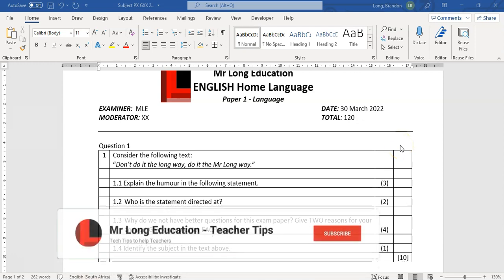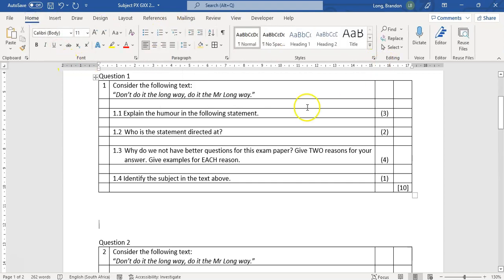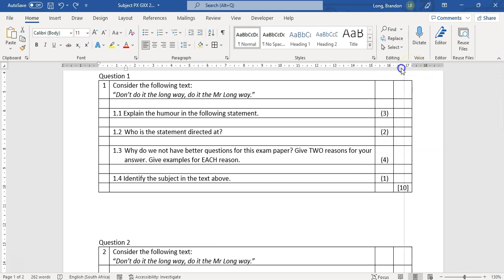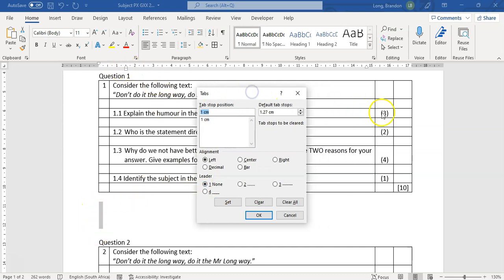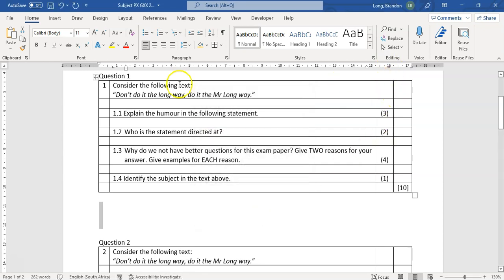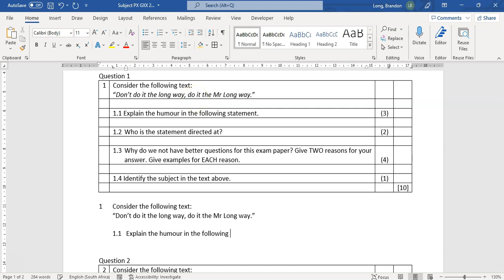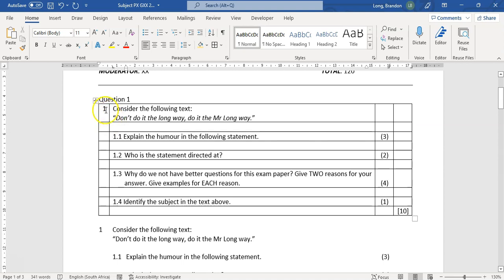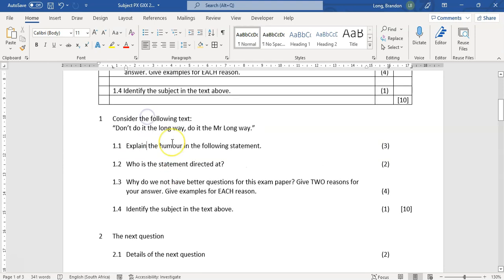Setting Exam Papers with Tabs in Word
Mr Long Teacher TIPS: In a previous video we demonstrated how to create a layout for your exam papers using tables. Another way of creating a specific layout is to use tabs instead. Tabs are used to align content in a particular way (left aligned, right aligned, centered, etc) at specific points on a line in a document. This video shows an example of how to create a layout for your exam paper using tabs. For more help look at the videos listed below:

Any person with basic computer knowledge can use this skill.